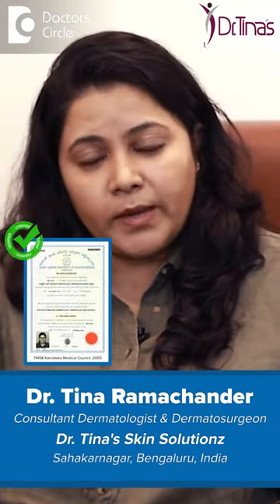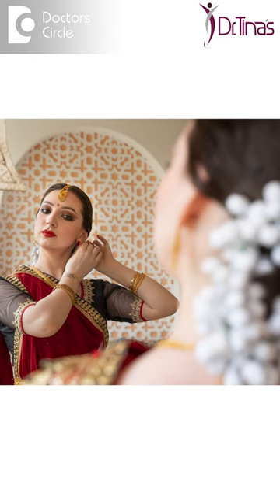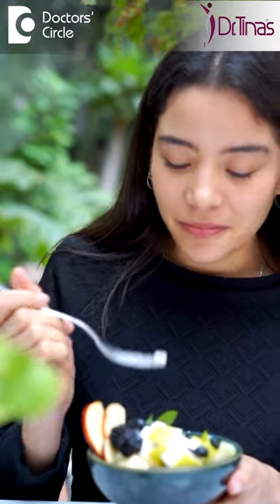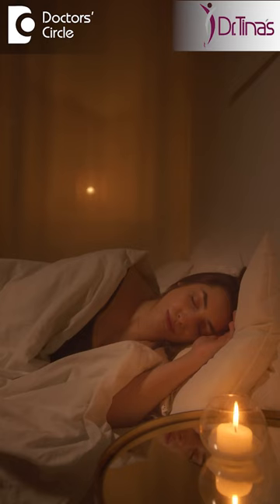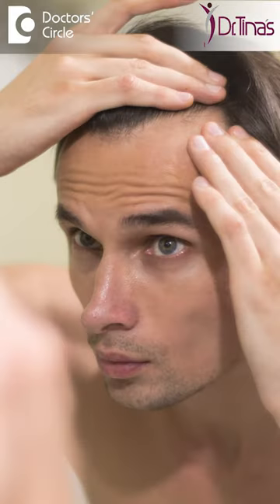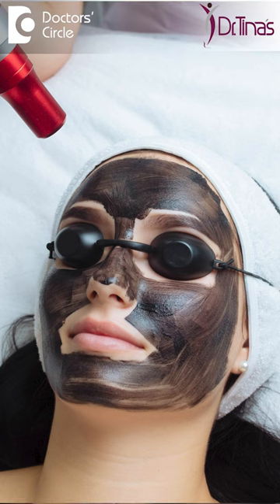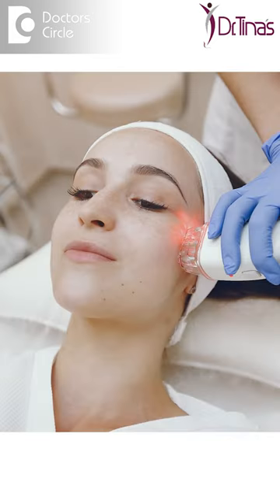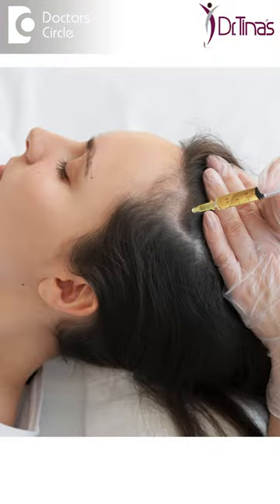Pre-Wedding Beauty Treatments to Glowing Skin - Dr. Tina Ramachander| Doctors' Circle